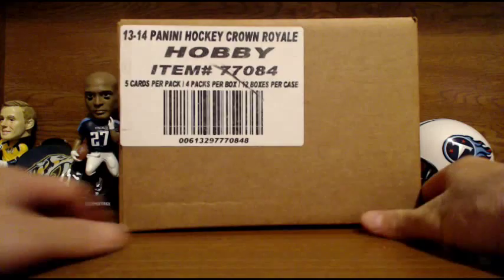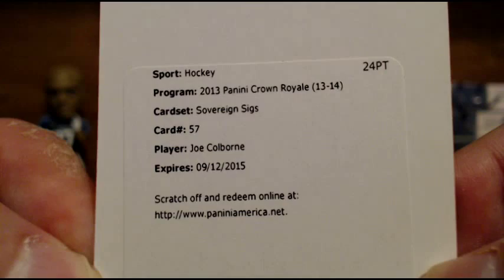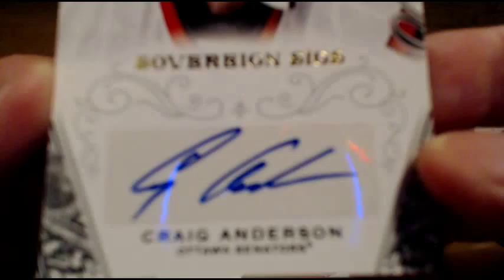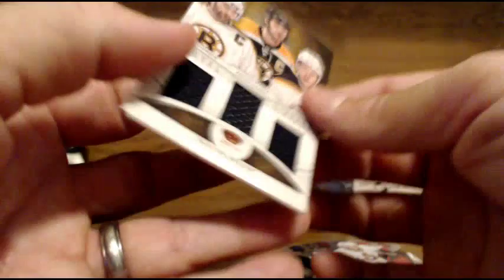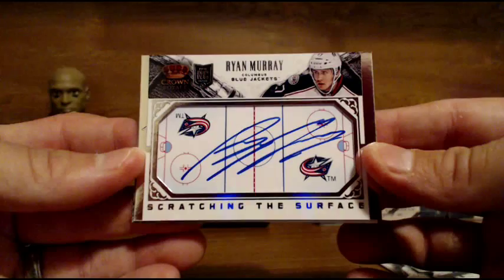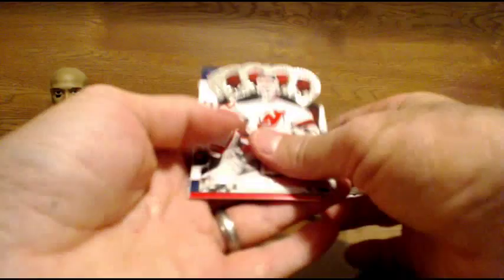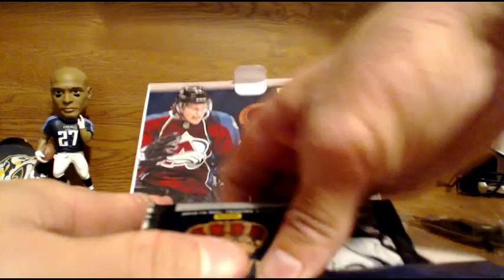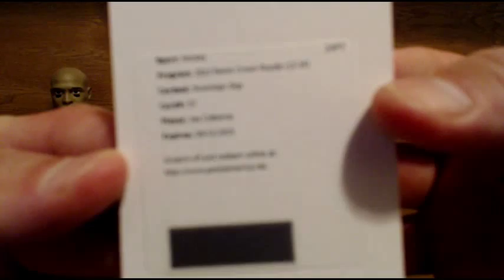2013-14 Panini Crown Royale Hockey eBay Case Break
2013-14 Panini Crown Royale Hockey eBay Case Break